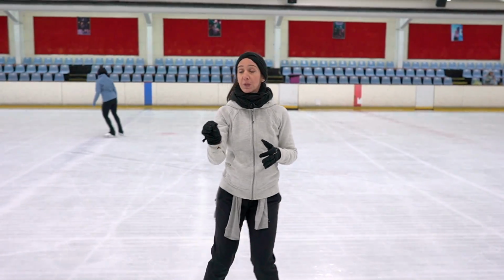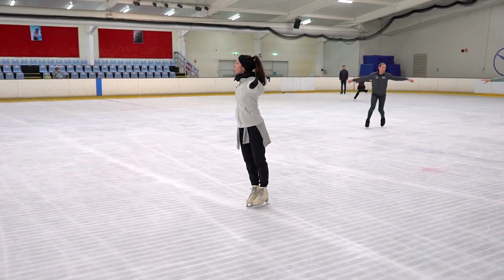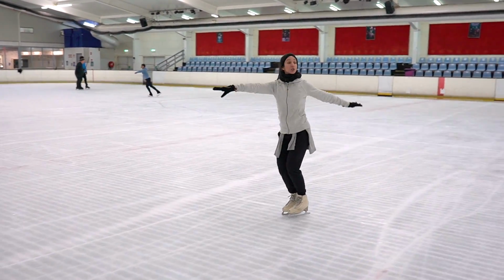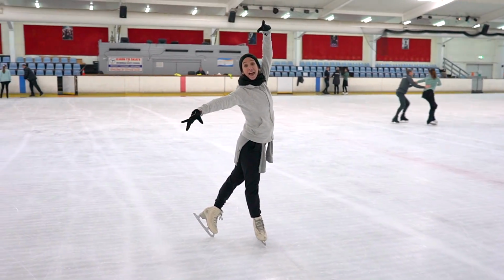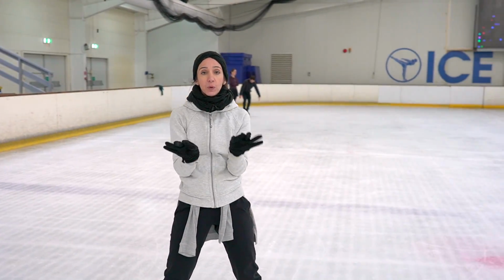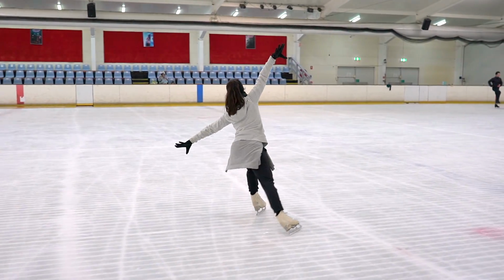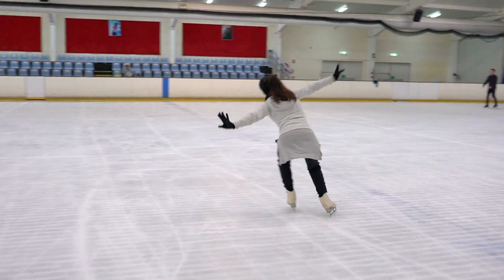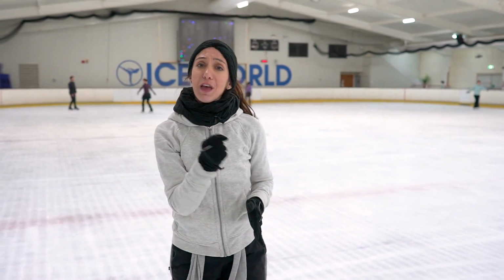Creating a Choreographed Sequence With Simple Elements | Figure Skating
Keep getting confused when it comes to 4 figure skating turns? Then here is a brief description and breakdown on 3-turns, brackets, counters & rockers. Download our FREE "The four turns, every figure skater must know" Guide Taking your skating skills to the next level

Skating to a choreographed sequence shouldn't just be for "good" figure skaters.

There is nothing more fun than taking to the ice, putting on your favorite music and showing off your elements while you skate around the rink!

The only catch for most skaters. they have never been shown how to connect the elements they know. How do I start the sequence? Should it be full ice? What do I add? How do I finish? So much confusion, for something that should be lots of fun.

Well in this lesson, we've made it really easy by coming up with a fun choreographed sequence which only uses simple elements. Some pumps, swizzles, one foot glides and even a little dip. So grab you skates and get ready to learn this fun choreographed sequence.

In this lesson you'll learn:

- A fun choreographed sequence using simple elements
- How to change your elements depending on your skill level
- The trick to practicing the sequence even when the practice session is busy

Happy Skating!

- Mitch & Stace